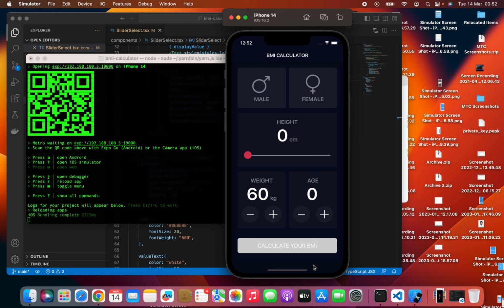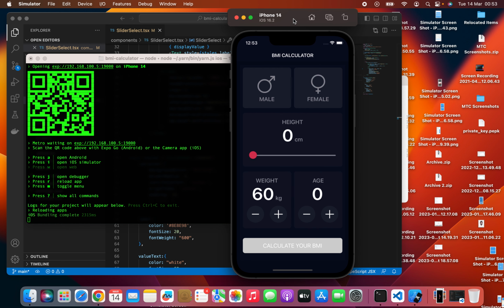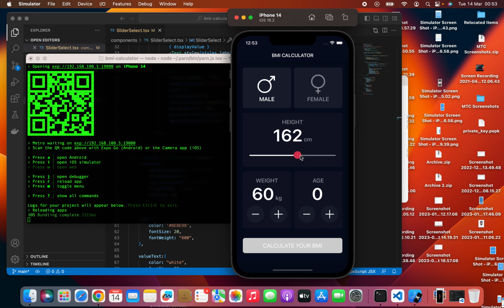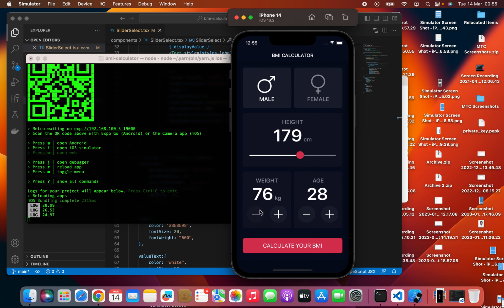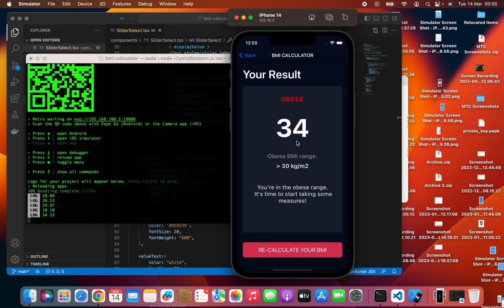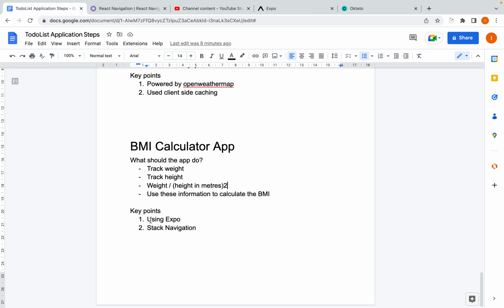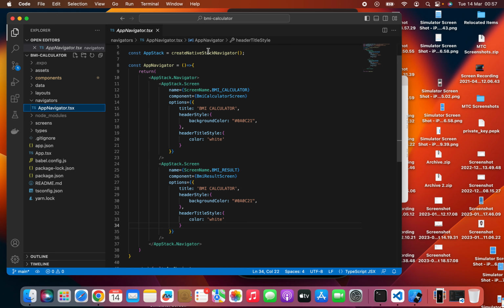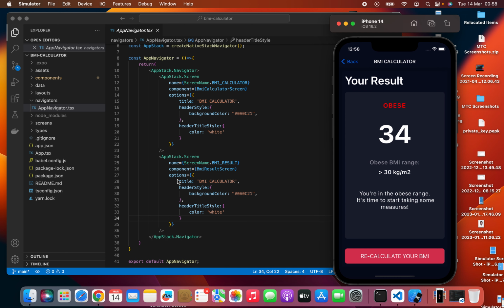BMI Calculator mobile app built with React Native and Expo